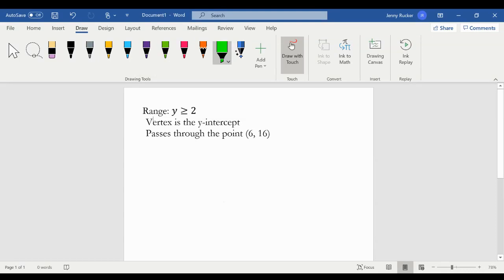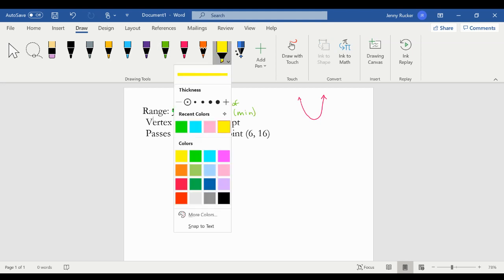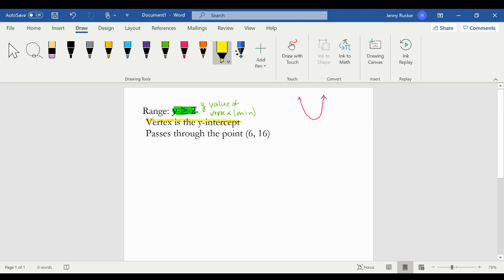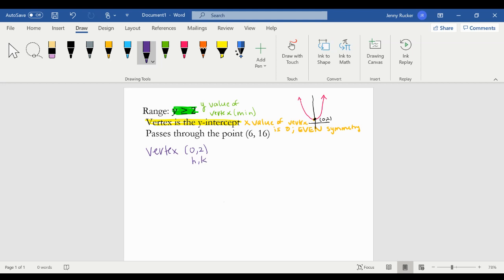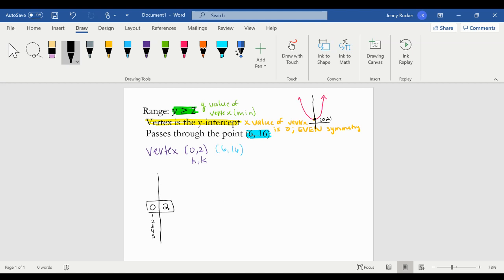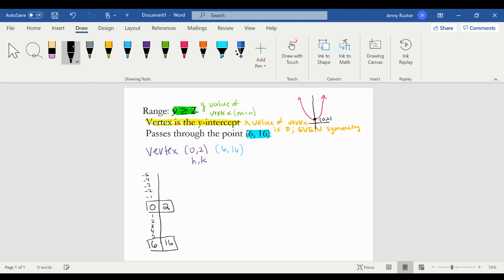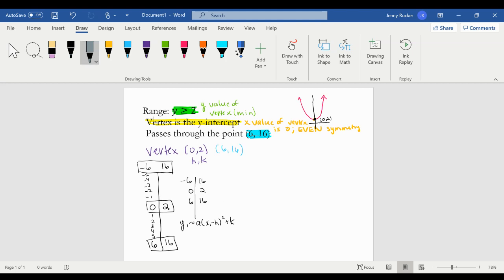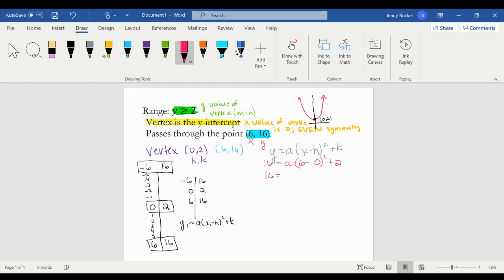Unit 3 Lessons 5&6.3